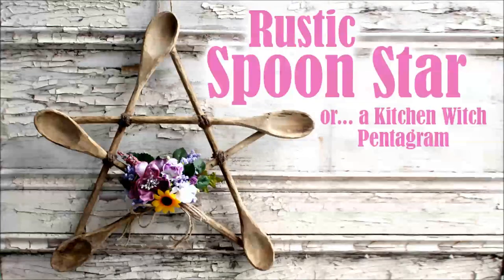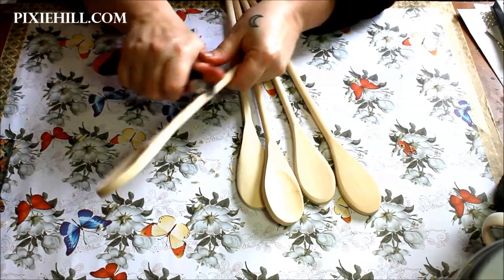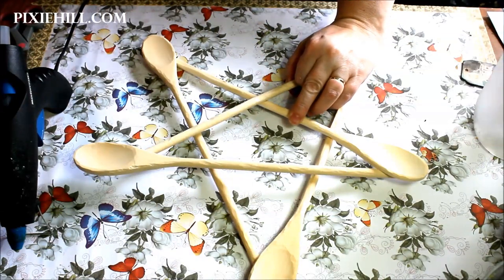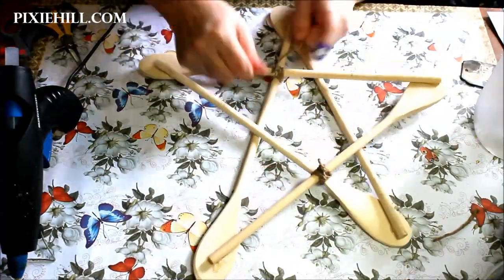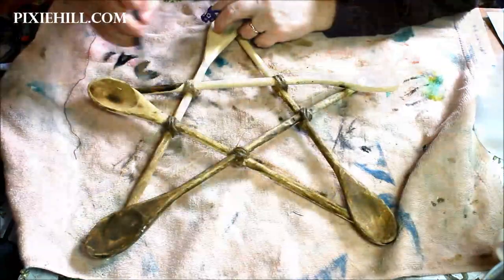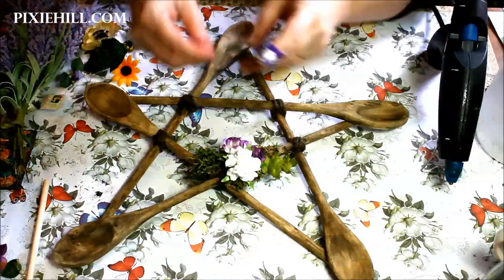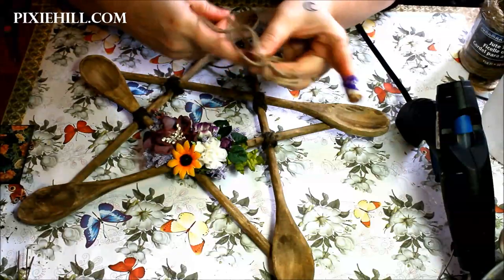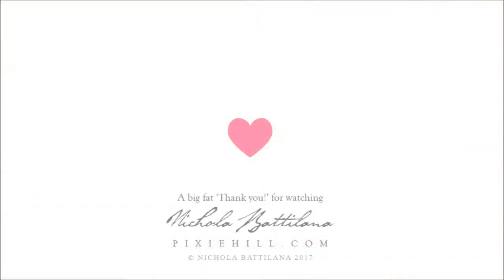Rustic Spoon Star / Kitchen Witch Pentagram Tutorial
How to create a spoon star or kitchen witch pentagram depending on your magical leanings. A sweet simple project with very pretty results and loads of room for personalization!

Be sure to tag the heck out of me if you make this project. It means a great deal and absolutely appreciated!